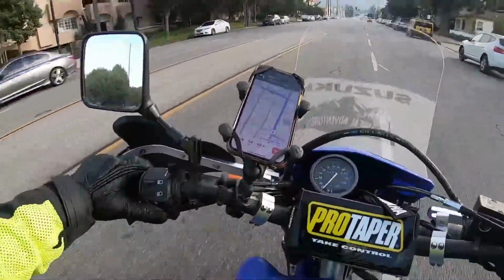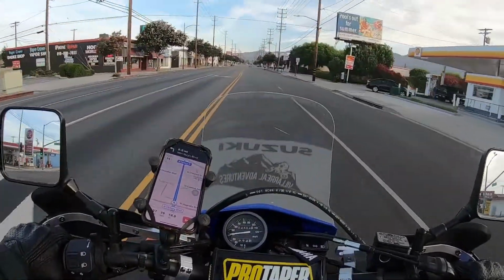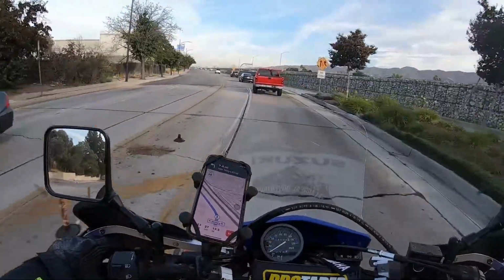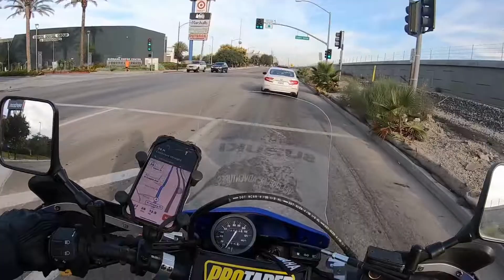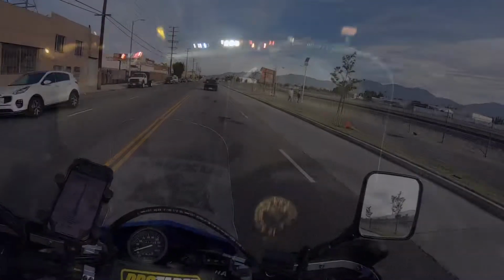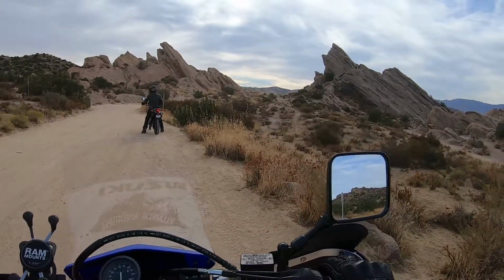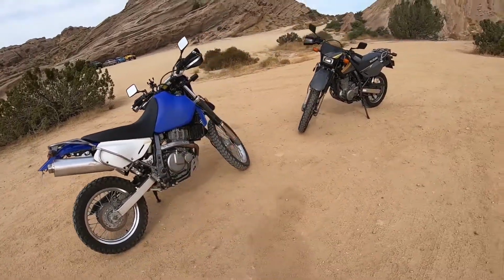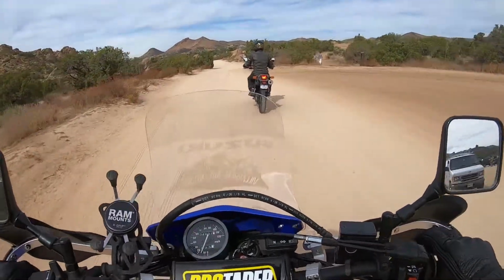2006 Suzuki DR650 Custom. Short Newb Rider Review Vasquez Rocks Agua Dulce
Moto Press Play Episode 7. Review on a 2006 Suzuki DR650 SE.
Ride safe!